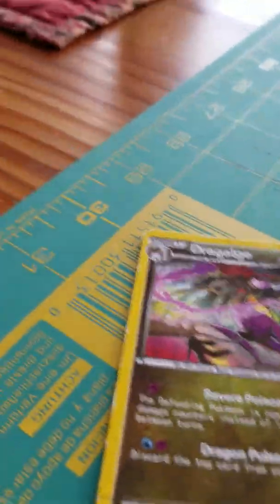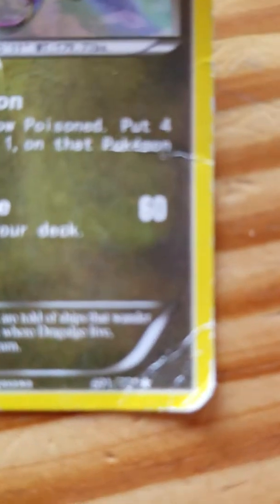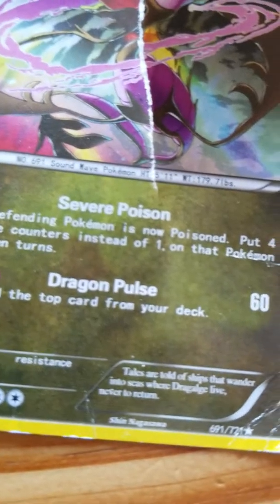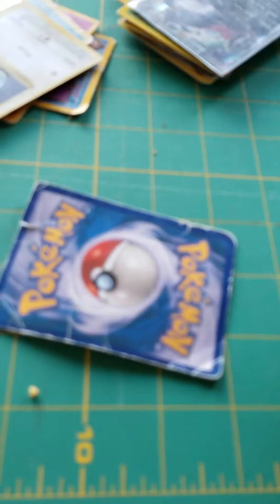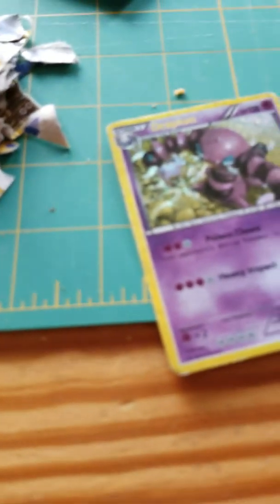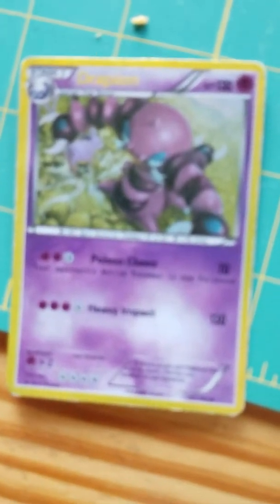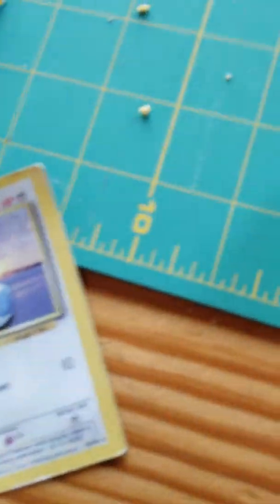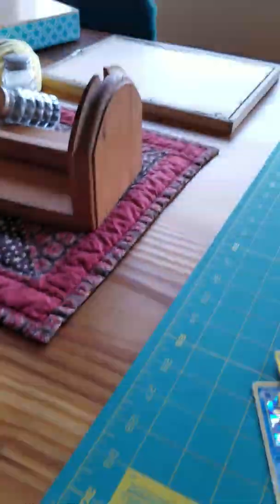R I p